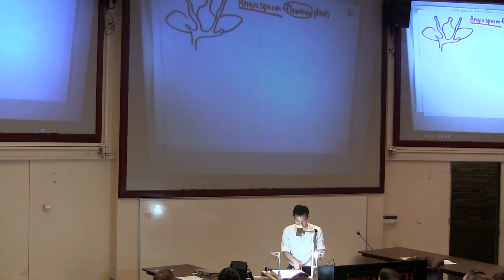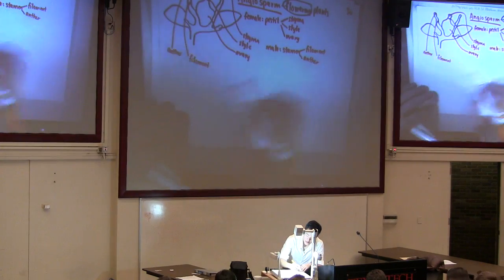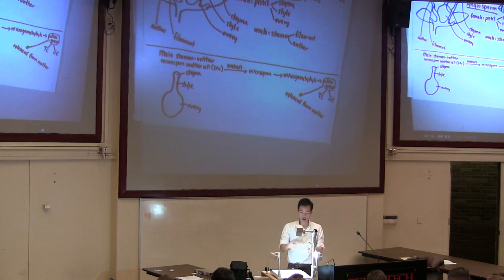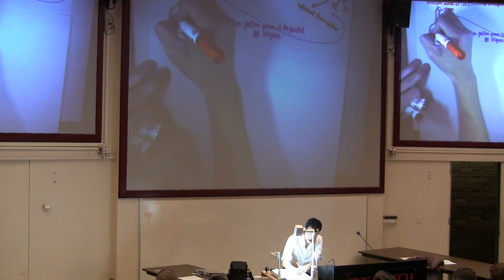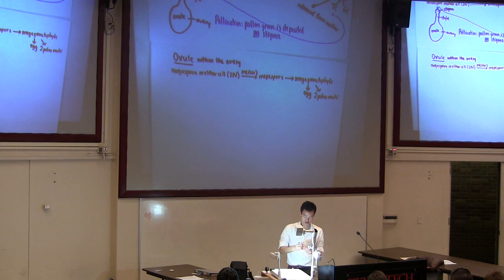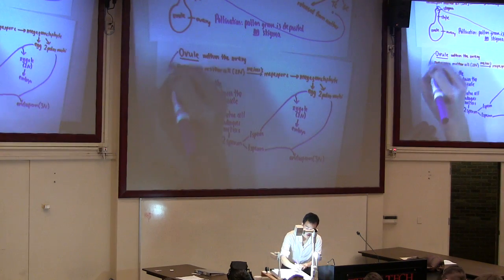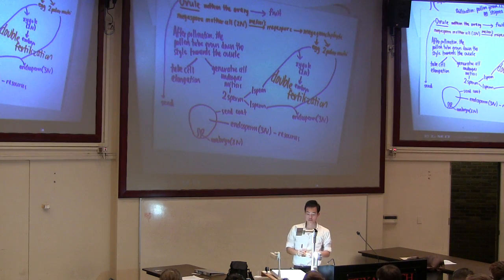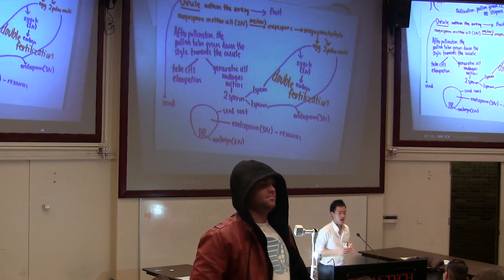Plant Review Part 3: Angiosperms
Texas Tech University Supplemental Instruction
Class: Biology 1404 SI Leader: Jeffrey Chen
Jeffrey Chen's Marathon Session: Plant Evolution Part 3: Angiosperms